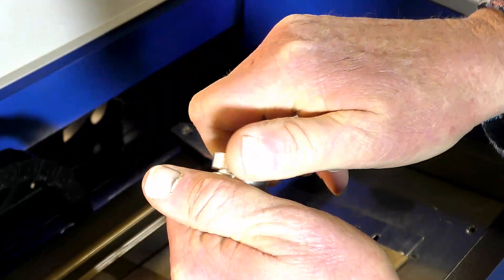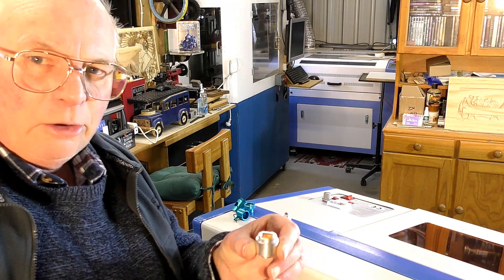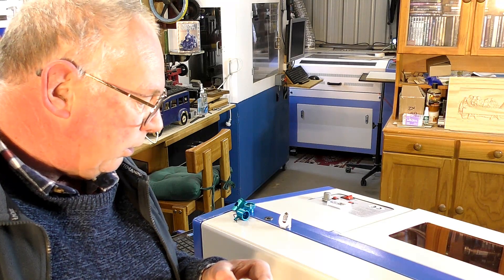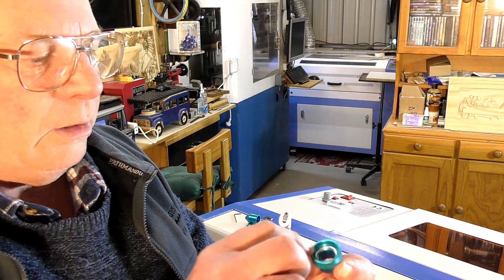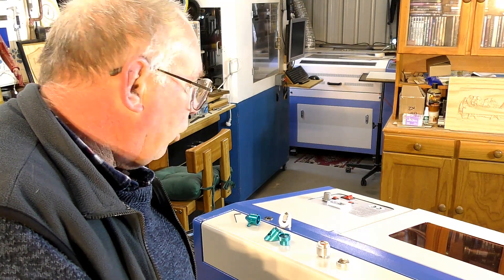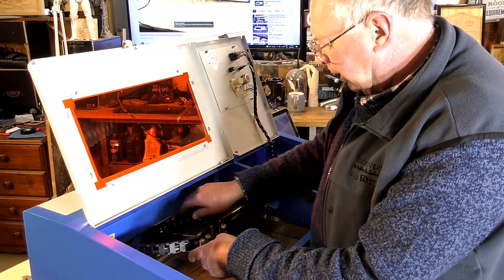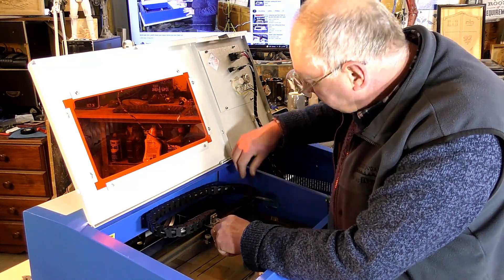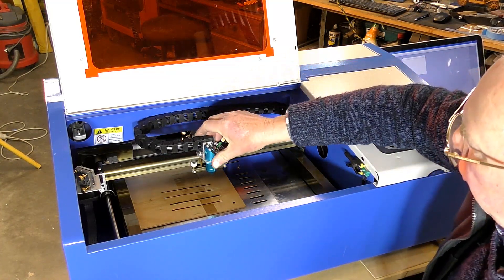“MORE” K40 LASER UPGRADES & IMPROVEMENT’S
A Roger Webb easy learning K40 Laser tutorial  Video 588 “MORE” K40 LASER UPGRADES & IMPROVEMENT’S The Australian Inventors Workshop™ 2021

Myrtle                        USD$155
Oak                           USD$155
+ shipping
This channel;